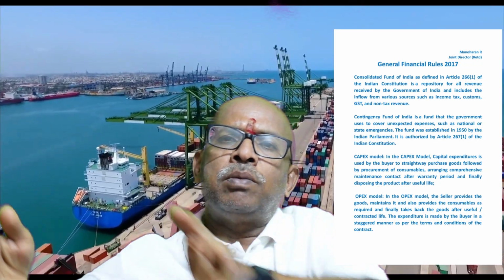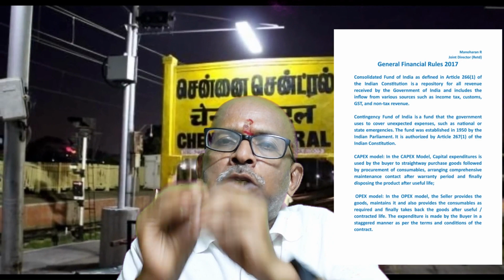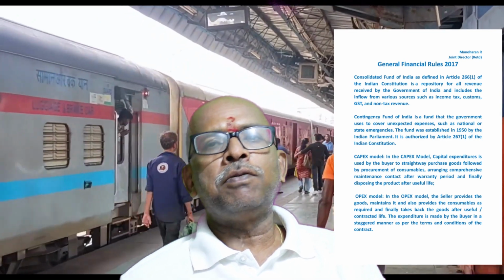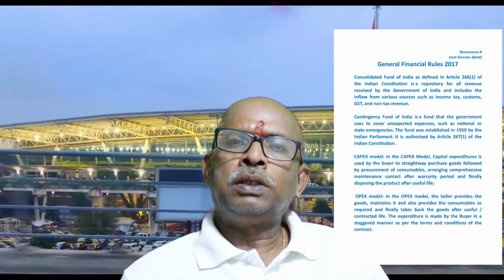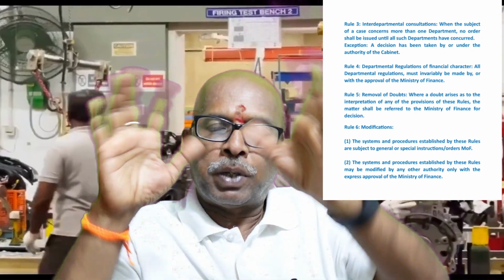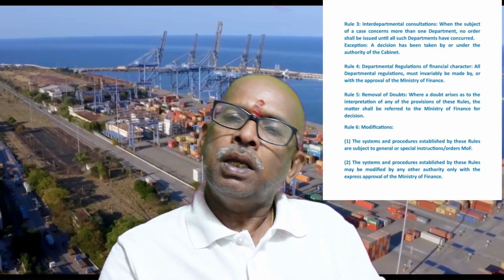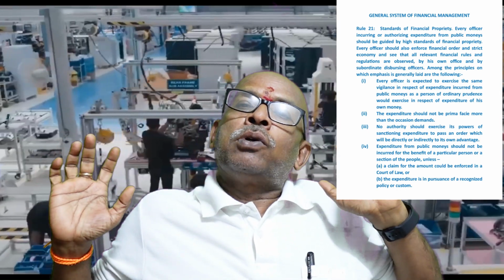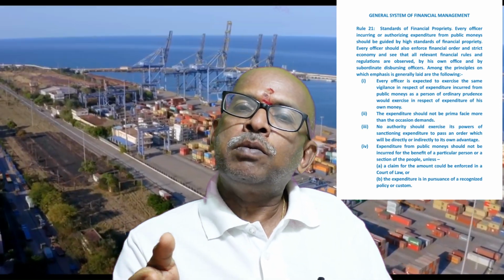General Financial Rules 2017 - Part - 1